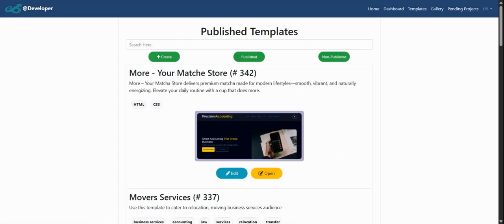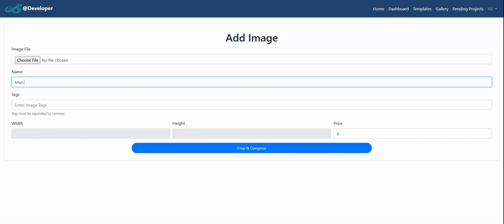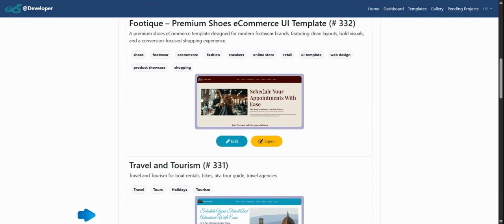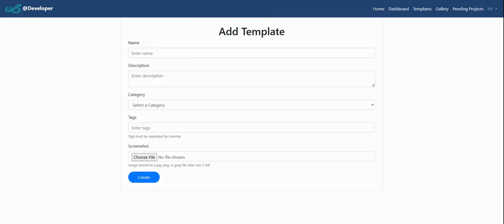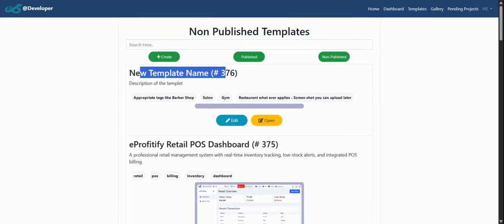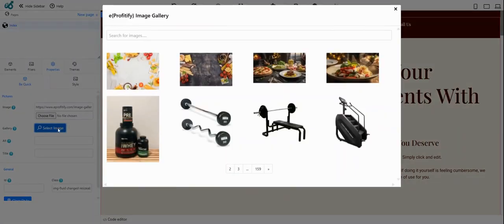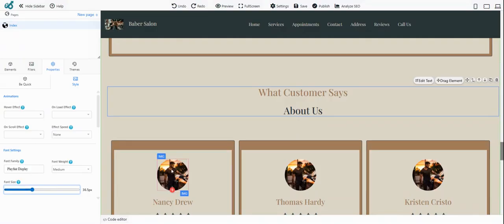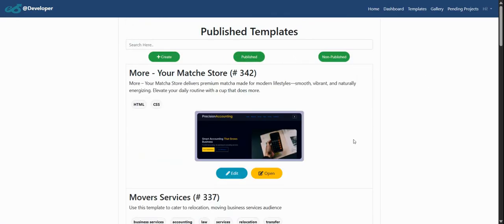instructions for developer English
Learn how to use the developer account in eProfitify